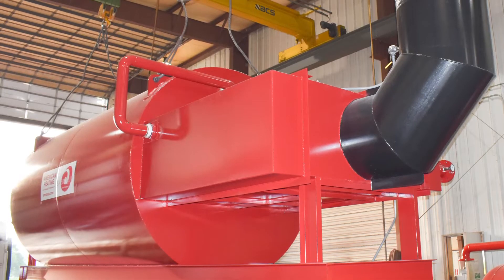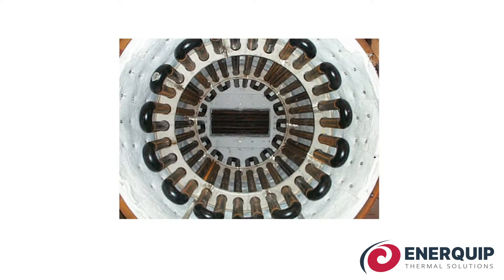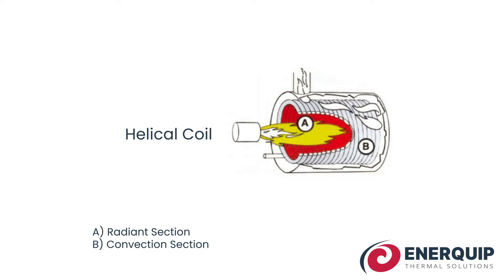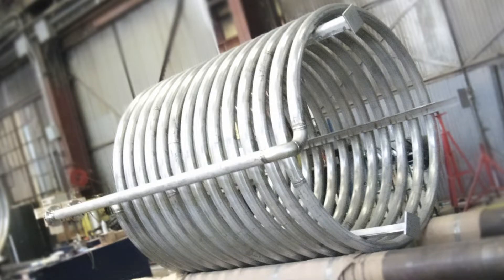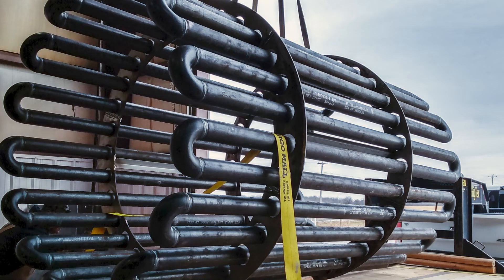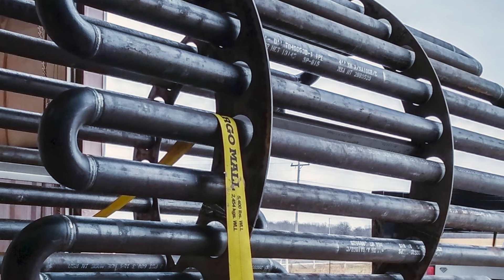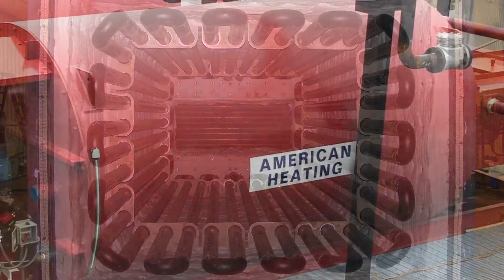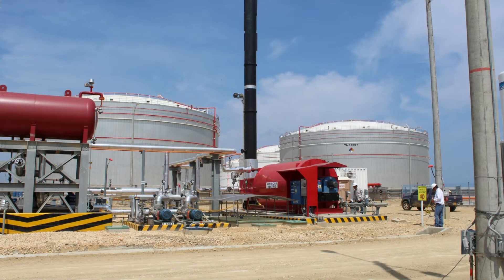Serpentine vs. Helical Coil Industrial Heaters - Enerquip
Enerquip's (formerly American Heating Company) serpentine coil thermal fluid heaters are some of the most efficient in the industry. As the original manufacturers of this technology, we also have the most experience designing and fabricating this equipment. Working with a corrosive product? We can build in stainless steel, too!